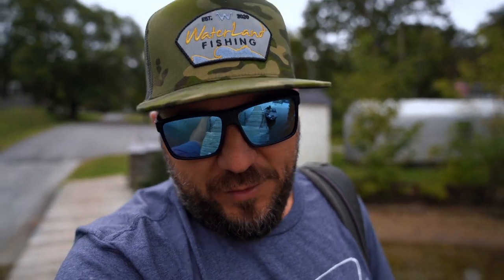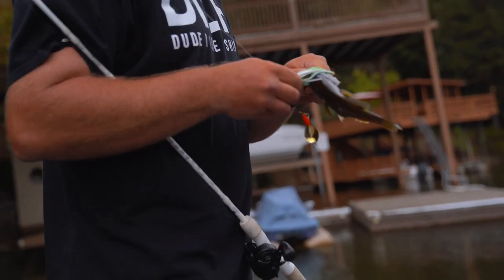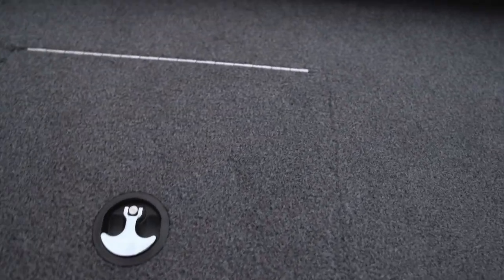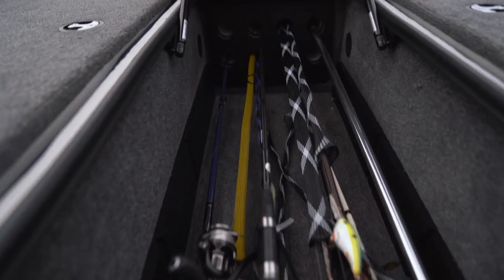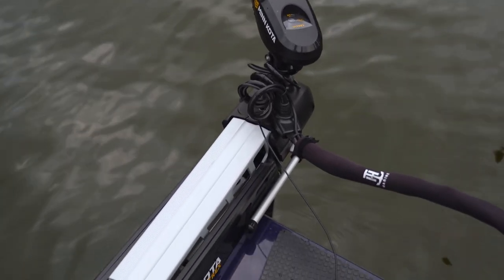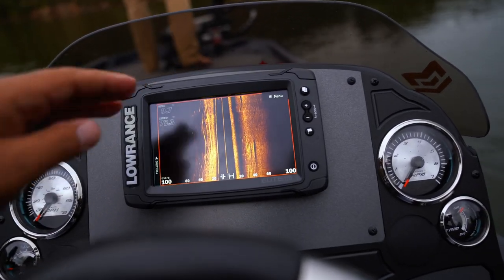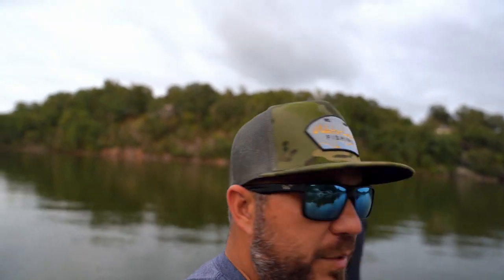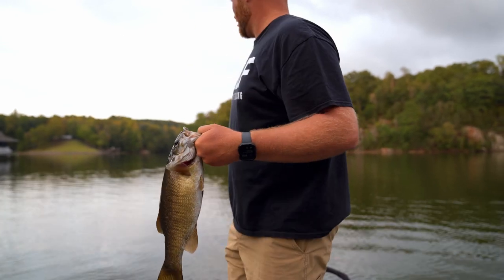Should I Buy A Triton TX18 (Aluminum Bass Boat)???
Found one in NC for a really good price, gonna go take it for a test drive.